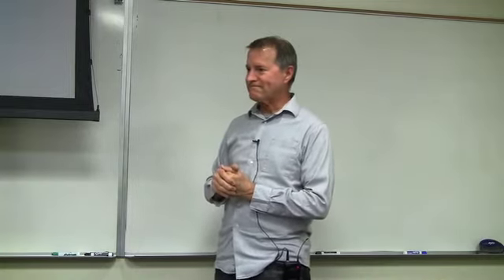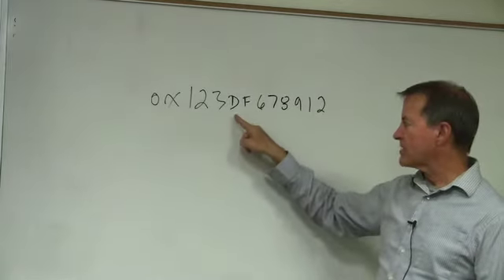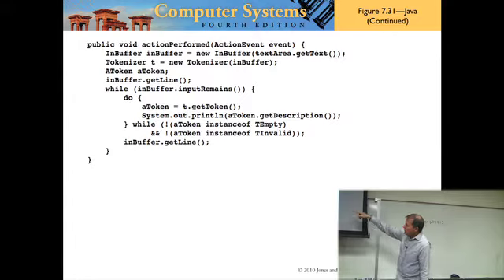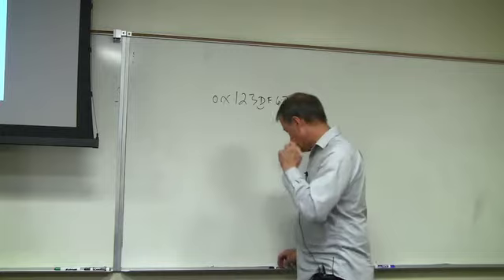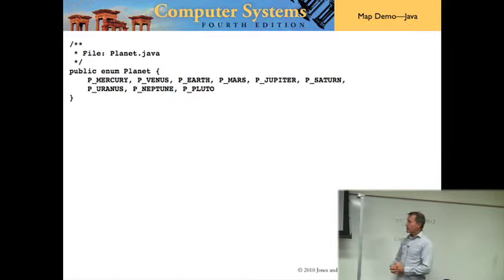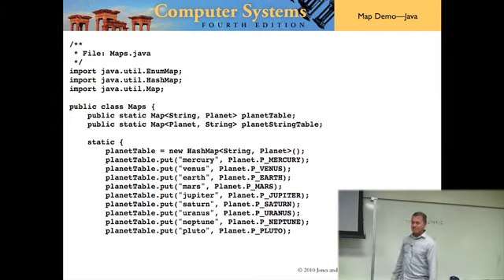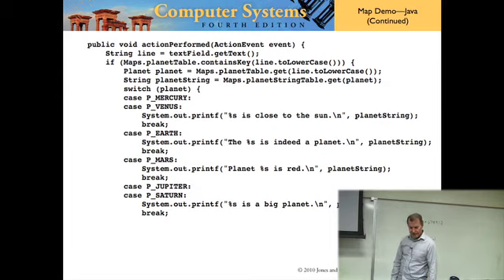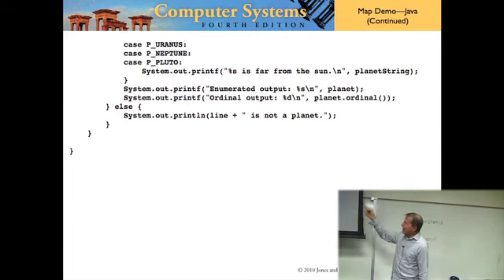CoSc 330 4thEd Lecture 23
Implementing a Tokenizer, 4